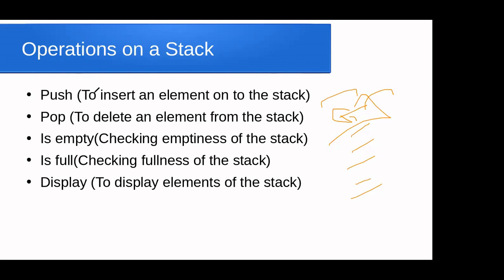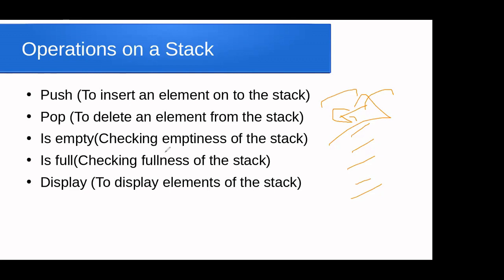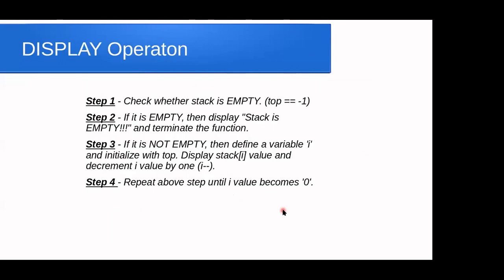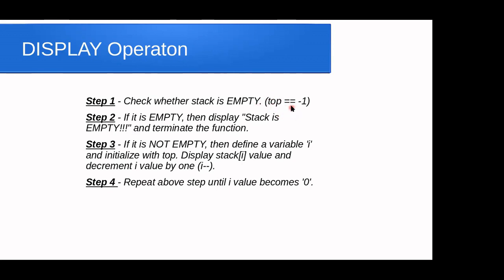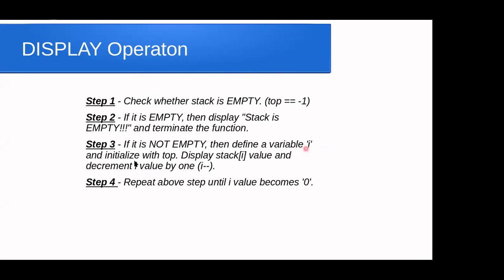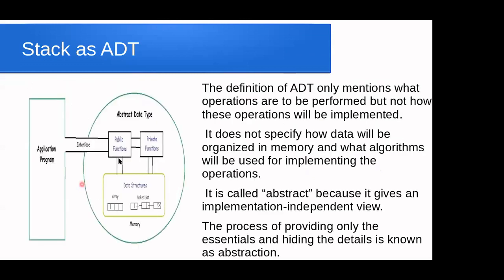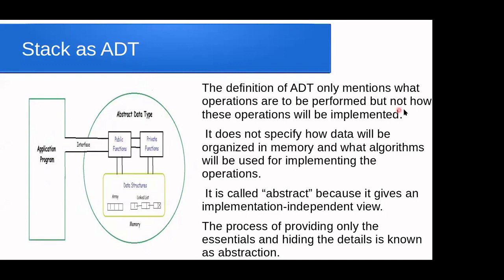Vin's class/ Introduction to Stack Data structure